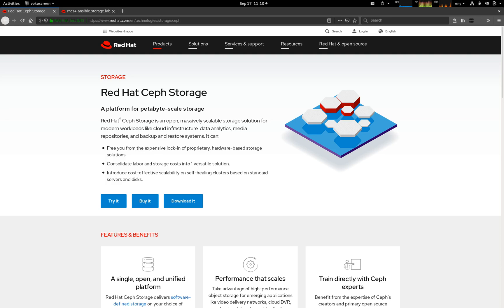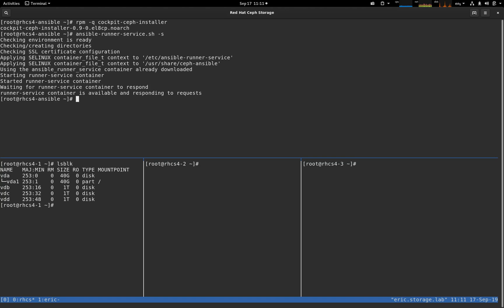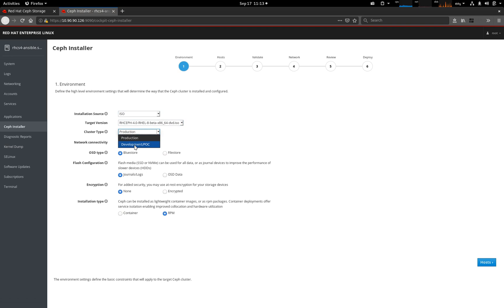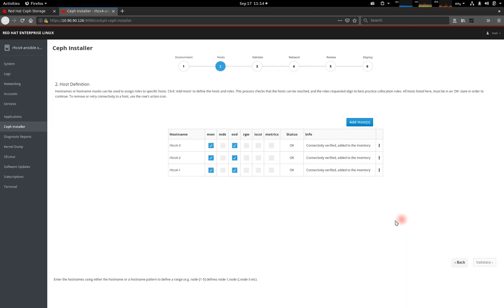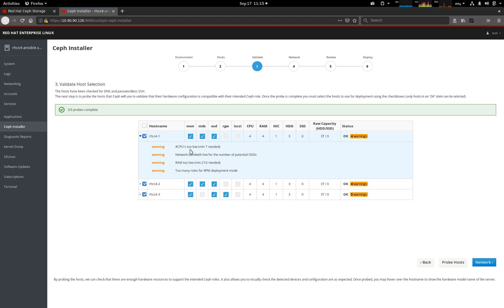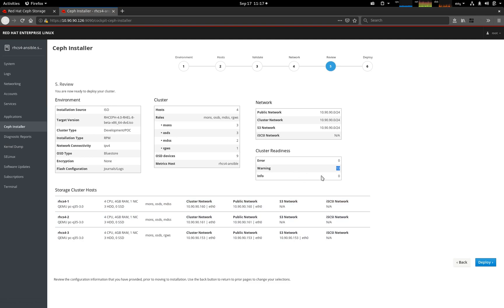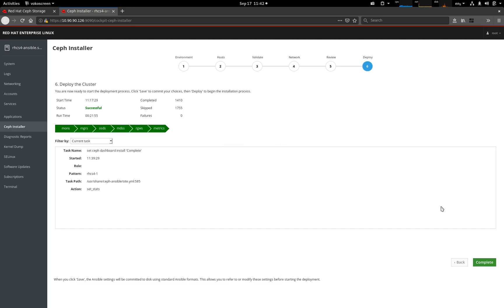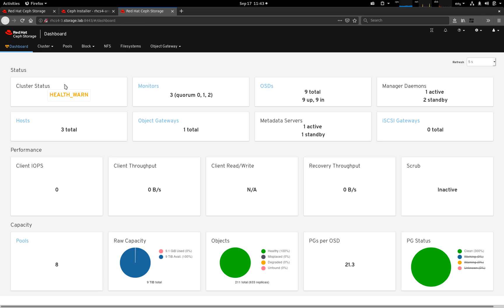RHCS 4 cockpit ceph installer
Here's a video walkthrough of the GUI installer feature that is part of the forthcoming RHCS 4 release.